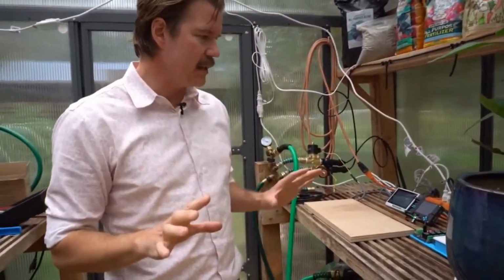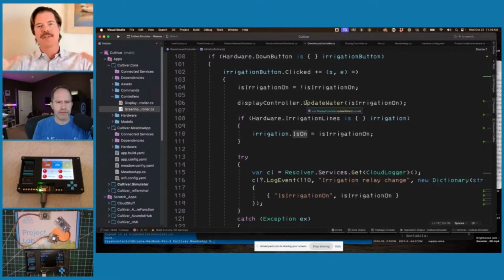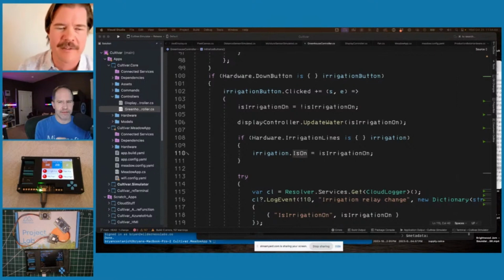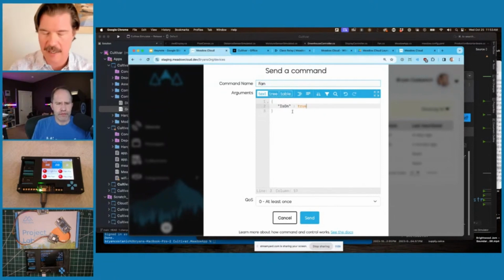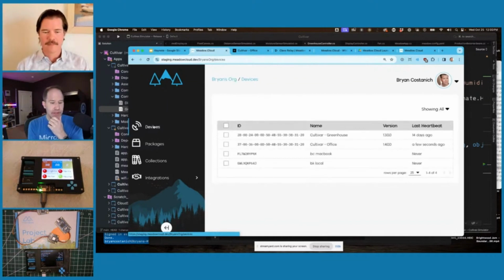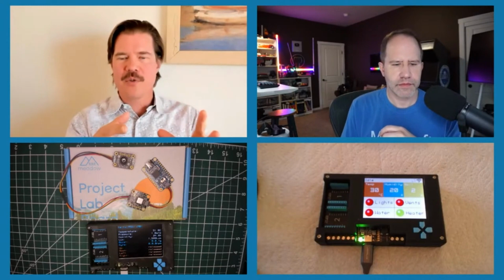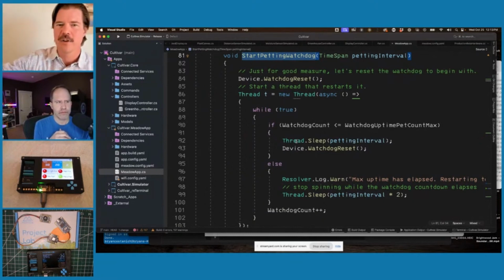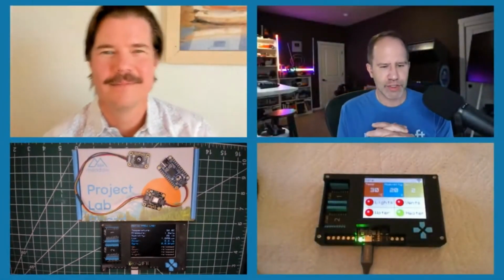Meadow.Cloud launch with Bryan Costanich and Scott Hanselman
Join Wilderness Labs CEO/Cofounder Bryan Costanich and .NET PM extraordinaire, Scott Hanselman as they bring Meadow.Cloud to the masses in this livestream launch event. Come see how Meadow.Cloud extends the Meadow platform to provide end-to-end IoT device management, orchestration, and enterprise data backend integration as they walk through Bryan’s automated greenhouse system, Cultivar.